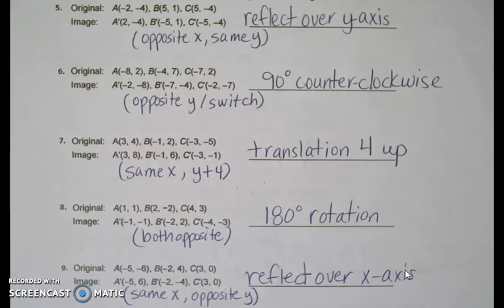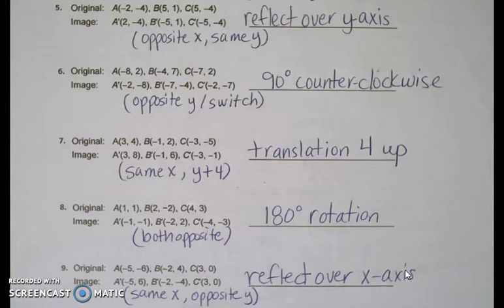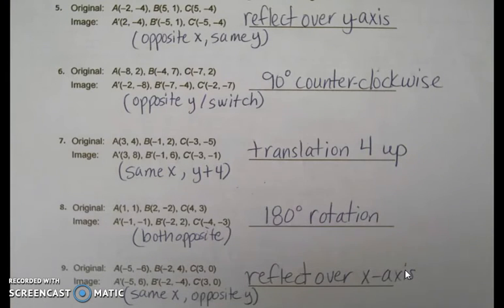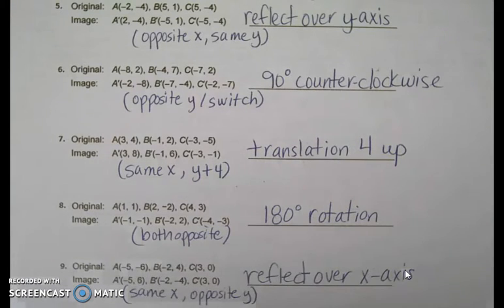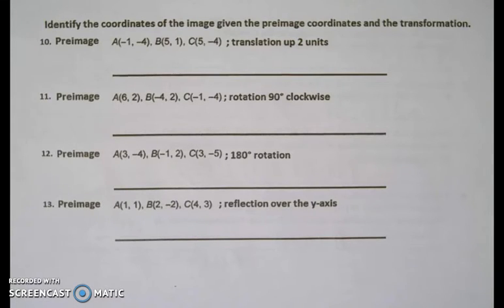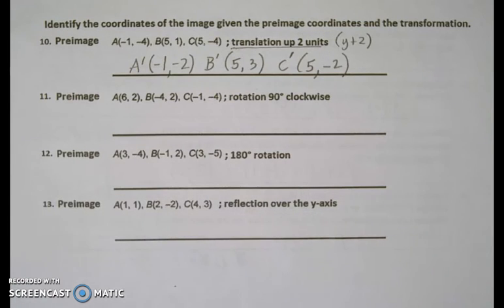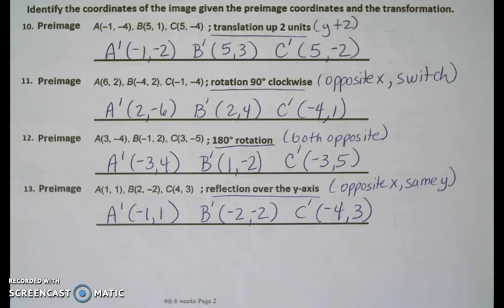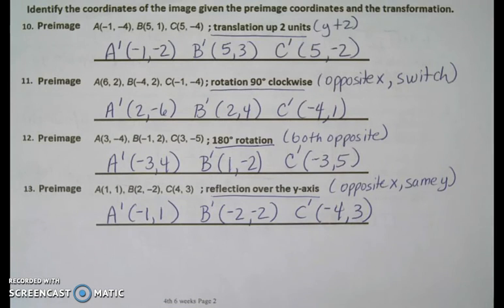12 4 Notes Part 2